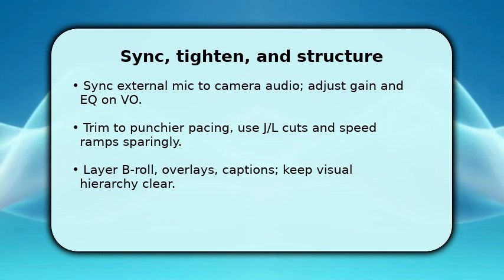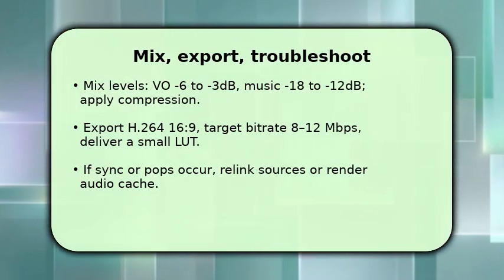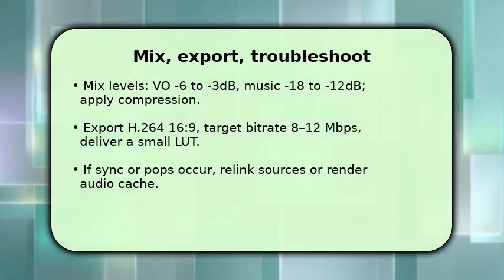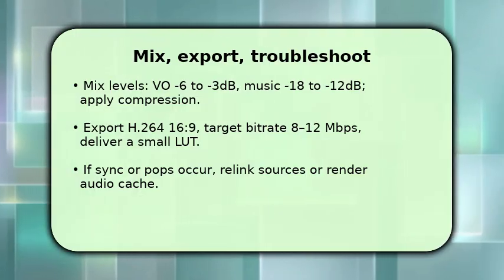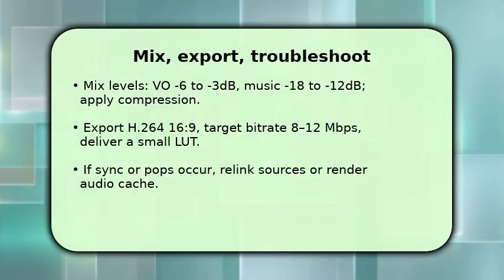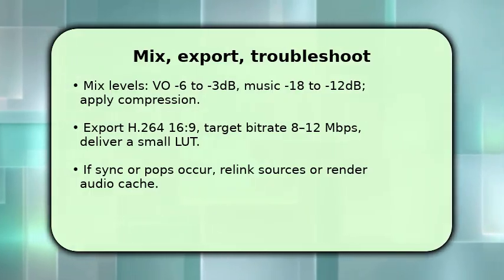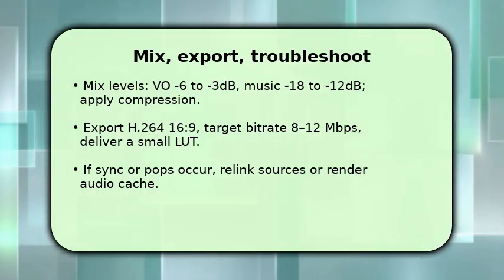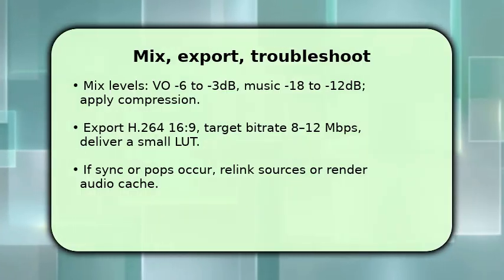How to Edit Commentary Videos - Step by Step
How to Edit Commentary Videos - Step by Step | 🔒 Surfshark VPN Deal — Stay private and secure. $1.99/mo + 3 Months Free ▸

Learn the art of editing commentary videos on YouTube through our comprehensive guide. Discover techniques for cutting, splicing, and adding effects to enhance your video' extranostic charm with practical tips.

how to edit, commentary videos, cutting clips, video editing software, adding transitions, enhancing commentaries, splice footage, editing techniques, post-production skills, creating engaging video